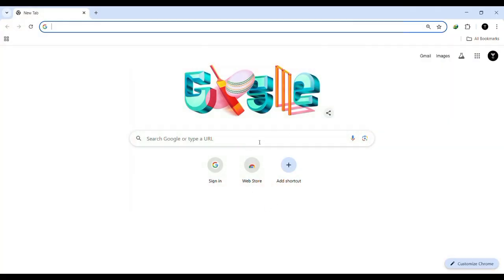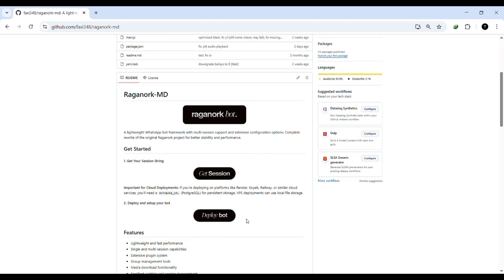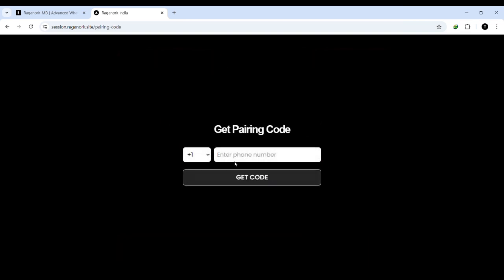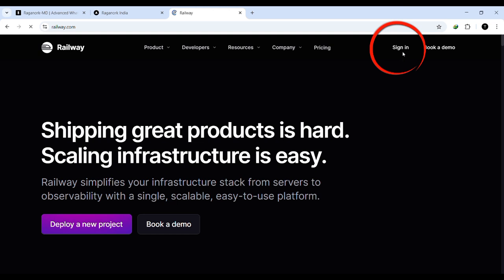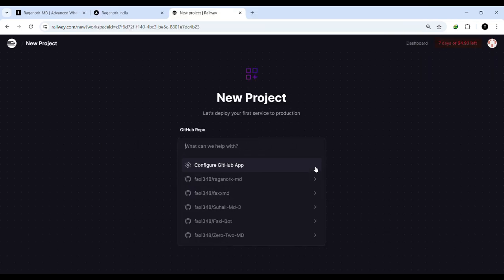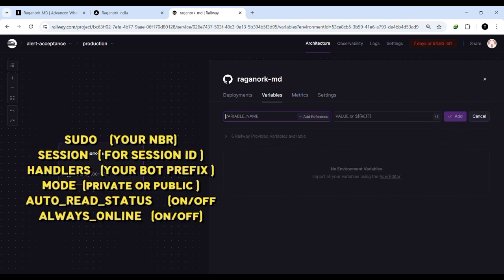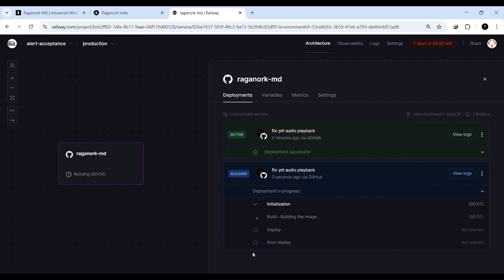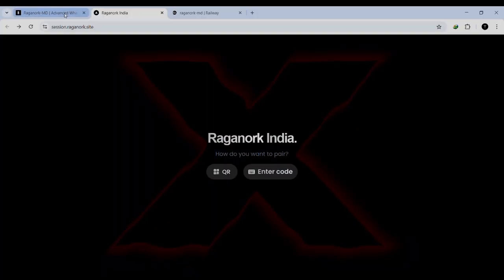How To Deploy Ragnarok Md Wattsapp Bot Absolutely Free !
The content on the Faxi Tech YouTube channel is created for educational and informational purposes only. We strive to provide accurate and reliable information, but we cannot guarantee the completeness or accuracy of the content.

We do not claim ownership over any copyrighted material used in our videos.

The information provided on this channel does not constitute professional advice. We are not responsible for any actions taken based on the information provided. Viewers are advised to do their own research and consult professionals when making any decisions or taking actions based on the content of this channel

By accessing and using the Faxi Tech YouTube channel, you agree to comply with and be bound by these copyright disclaimers.